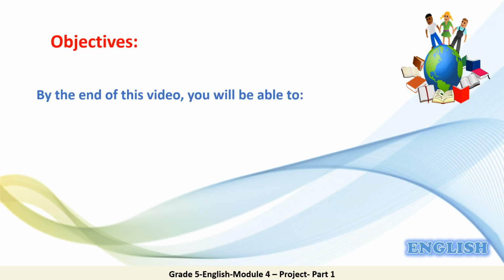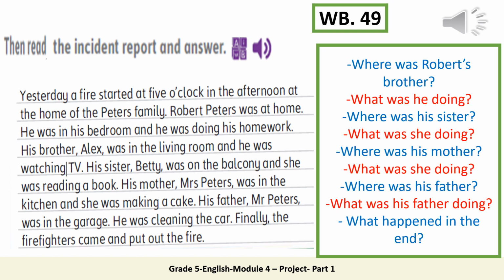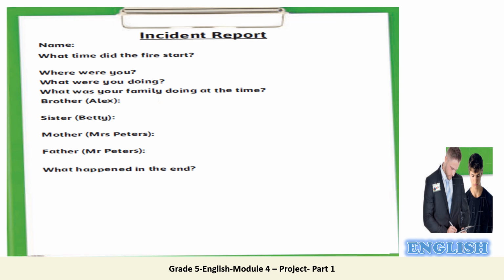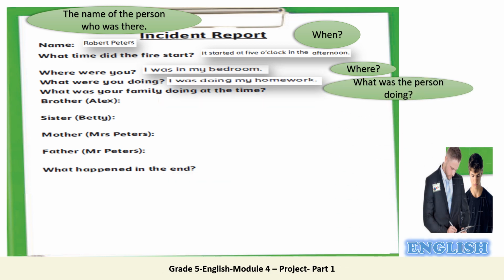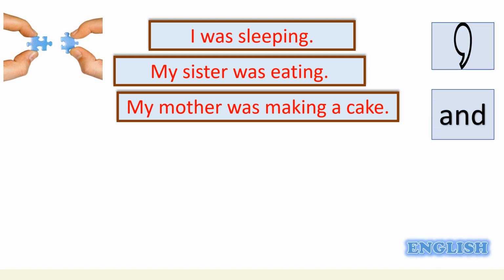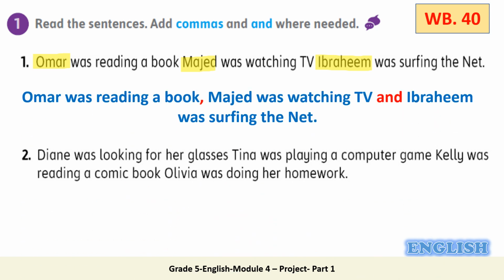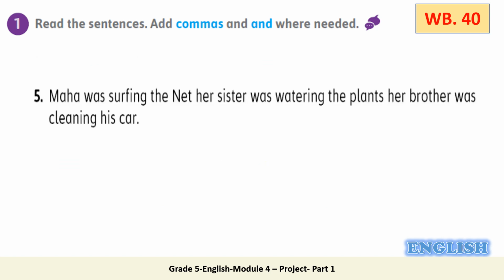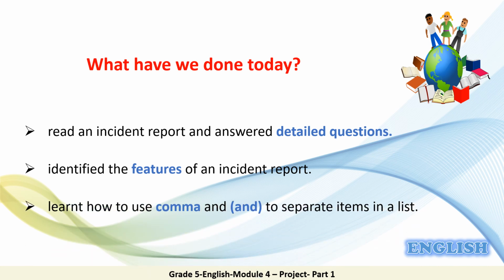Grade 5 English Module 4 Project Part 1